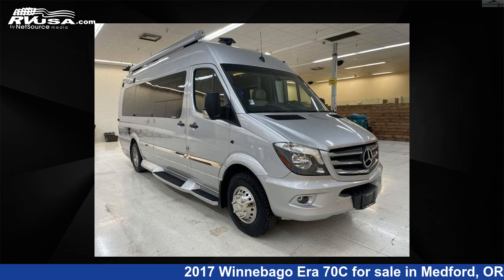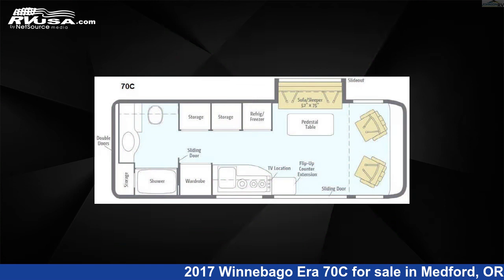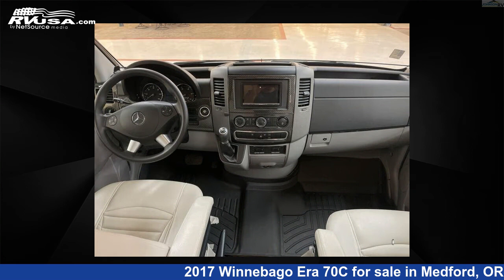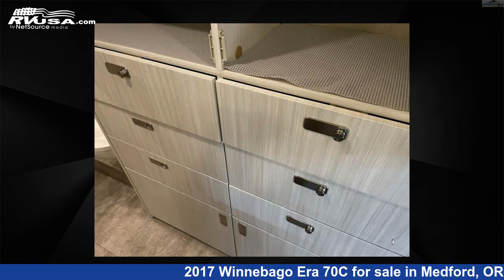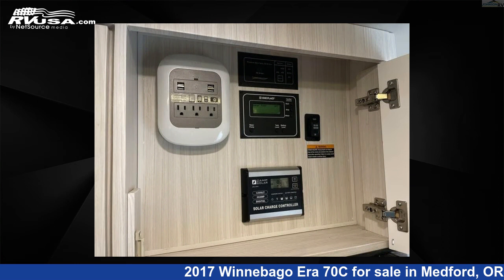Beautiful 2017 Winnebago Era 70C Class B RV For Sale in Medford, OR | RVUSA.com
This 2017 Winnebago Era 70C is a Class B RV. It is located in Medford, OR 97504 and is offered for sale by Johnson RV Medford. This Used Winnebago and features 1 slideout, sleeps 2, Slideout, and 45 gal fresh water capacity. The floorplan layout of this Class B features Rear Bath, Two Entry/Exit Doors. This 2017 Winnebago Era 70C is built on a Sprinter chassis.

Johnson RV Medford is a dealer for brands like: and offers the following rv services: Parts/Accessories, Service. For more information and pricing on this unit, To see all units available for sale by Johnson RV Medford,